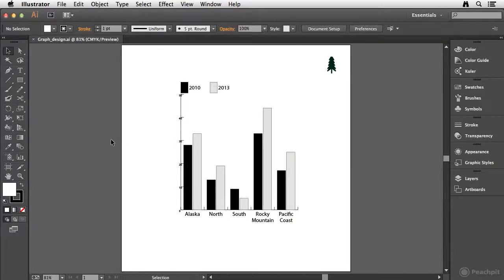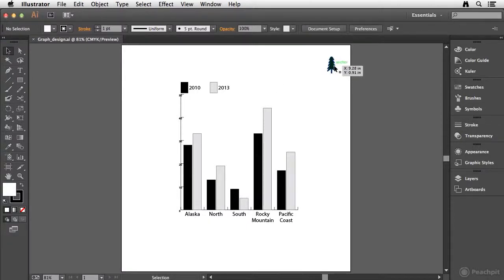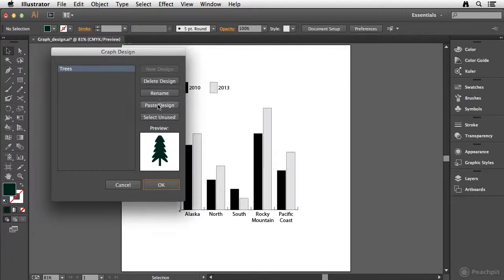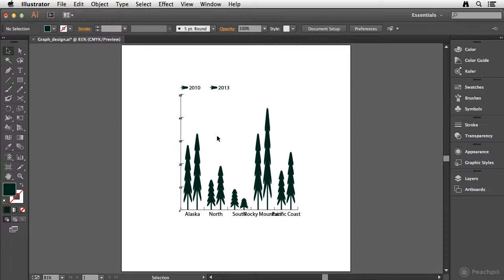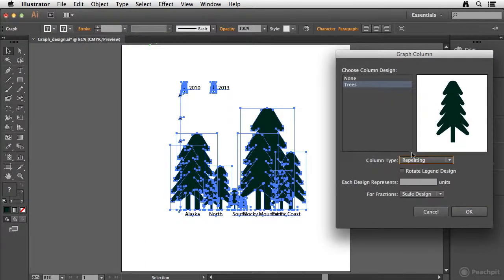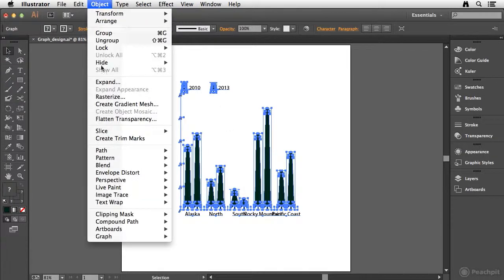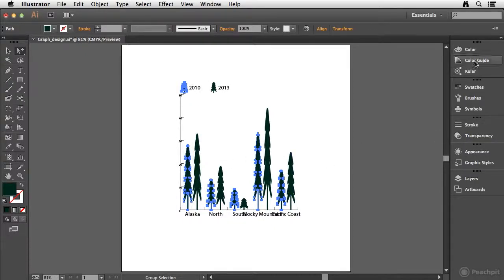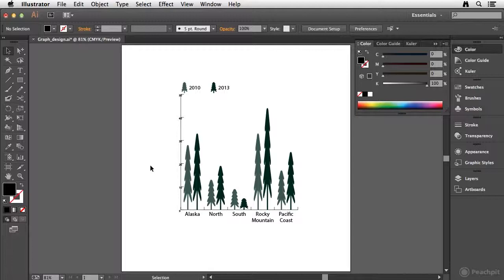Learn Adobe Illustrator CC-74